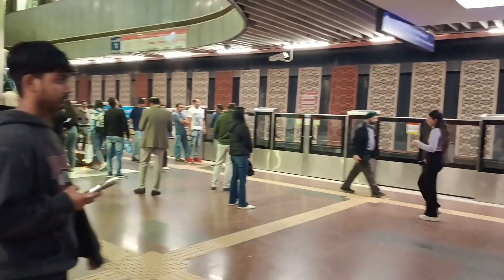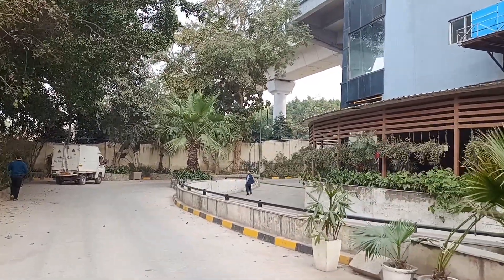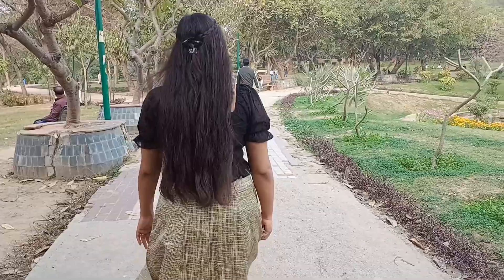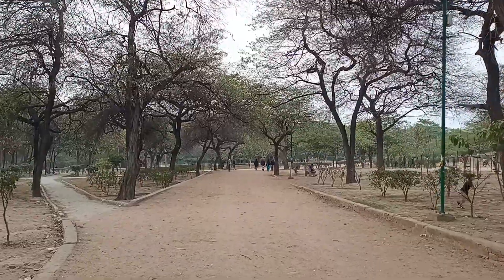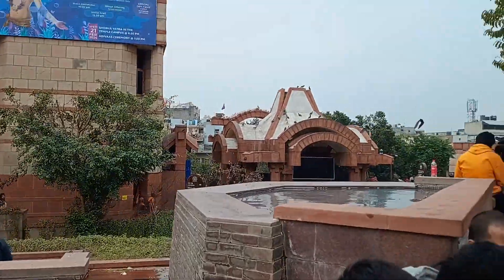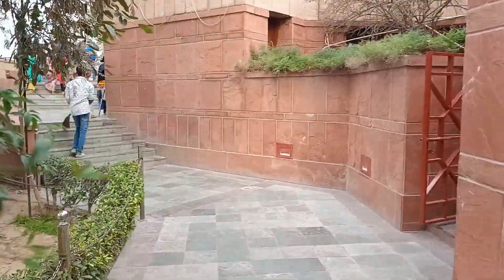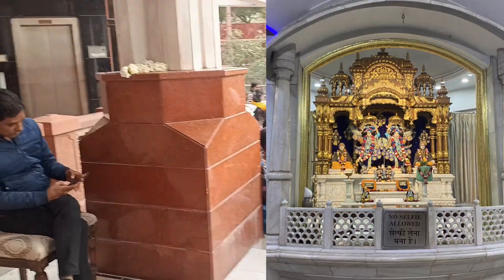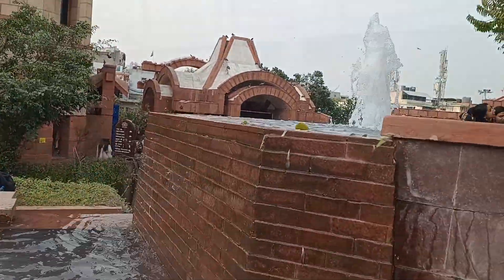ISKCON Temple Delhi | *Sri Sri Radha Parthasarathi Temple* 🙏| Complete Tour